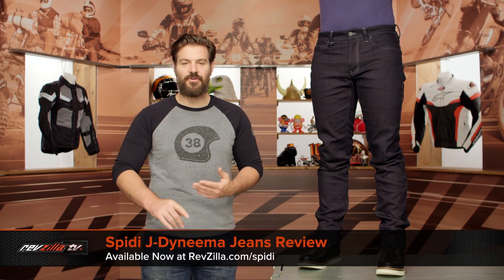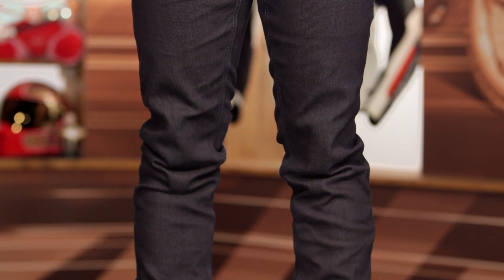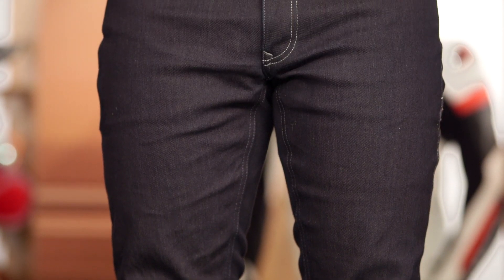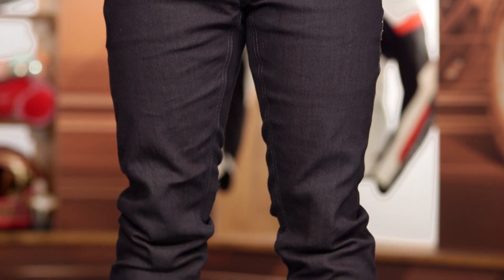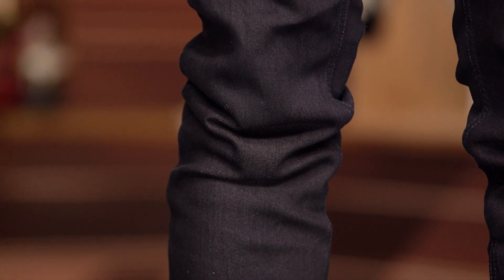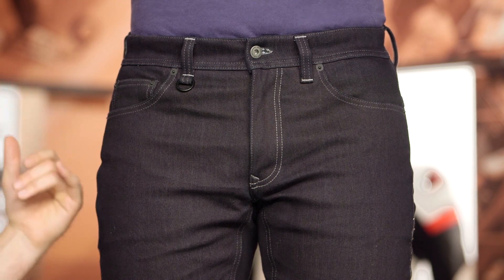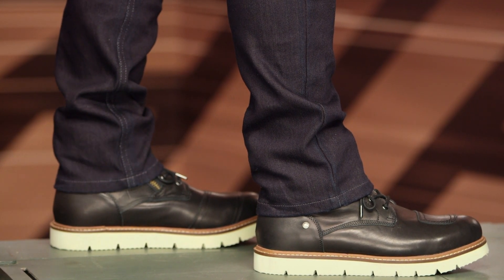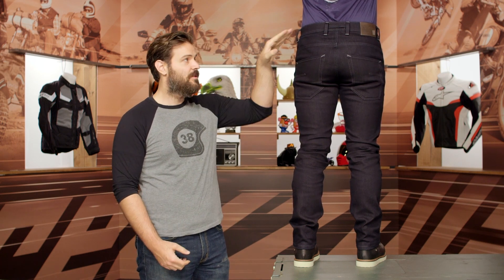Spidi J-Dyneema Jeans Review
Spidi J-Dyneema Jeans

Slim-fitting and offering a dab of stretch for increased comfort, the Spidi J-Dyneema Jeans are among the best friends of the stylish motorcyclist. Constructed from 13oz stretch denim and backed by an abrasion-resistant Dyneema fabric, Spidi has crafted a riding denim that fits and functions well both on and off of the motorcycle. Additional features include a carabiner key ring and Warrior Lite knee and hip protectors.